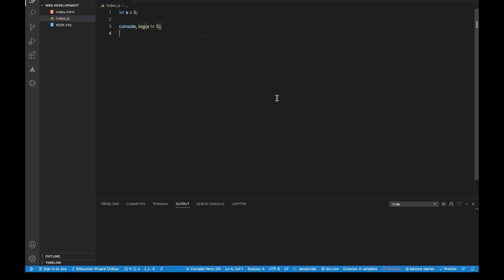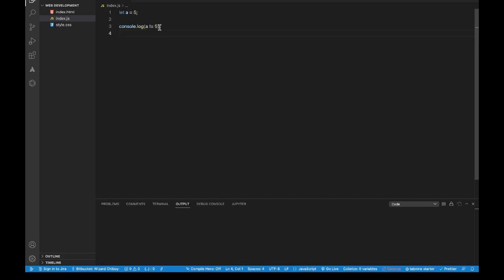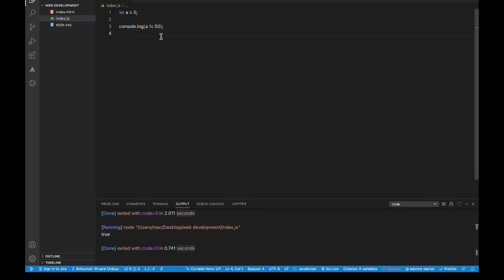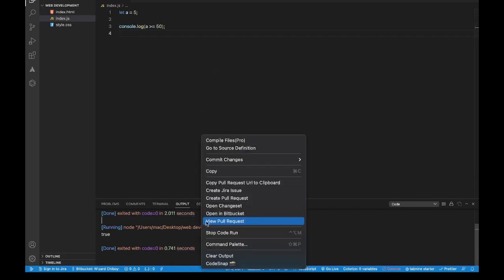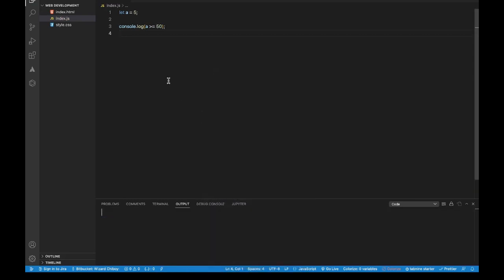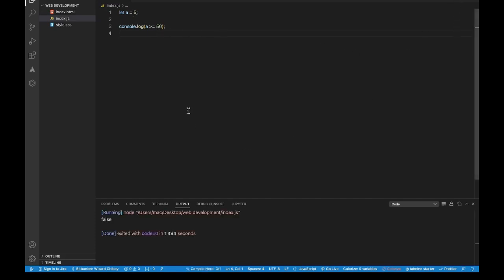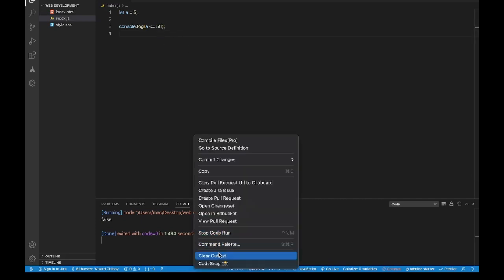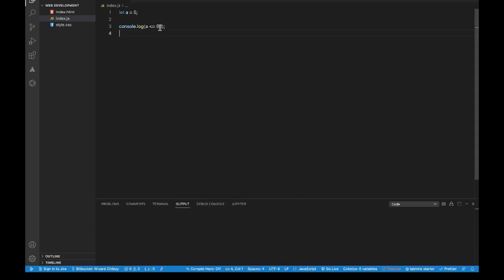Web Development Series ( Lesson 41 - Javascript Comparison 2 )